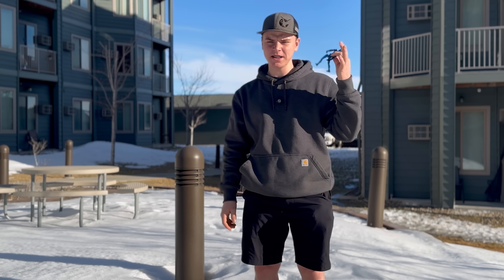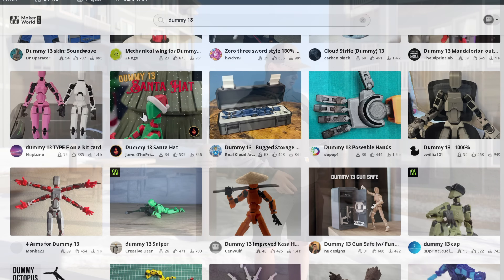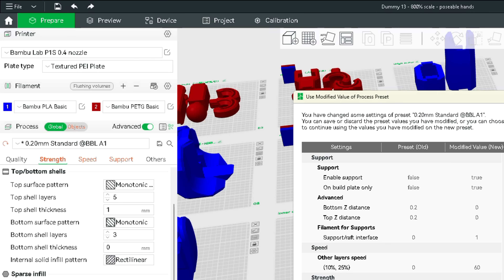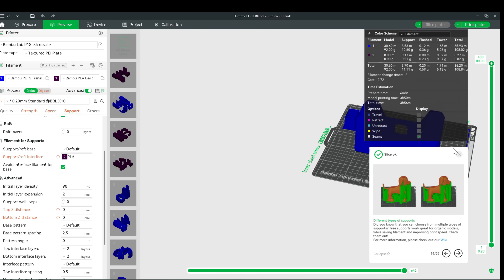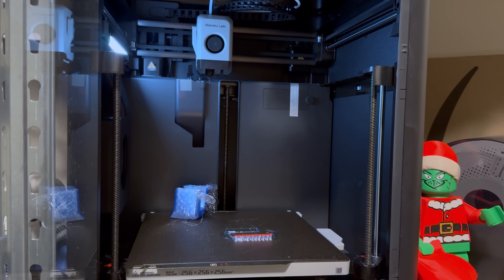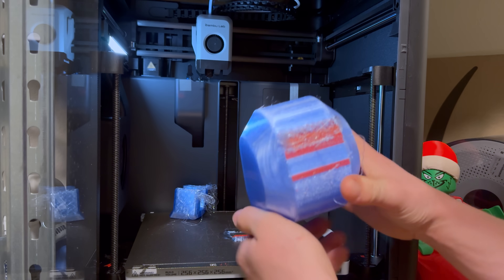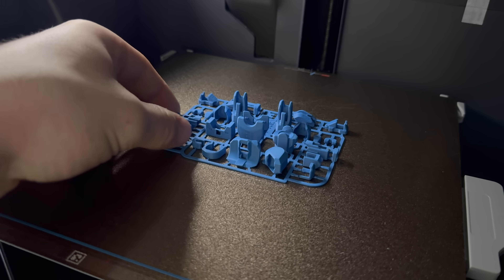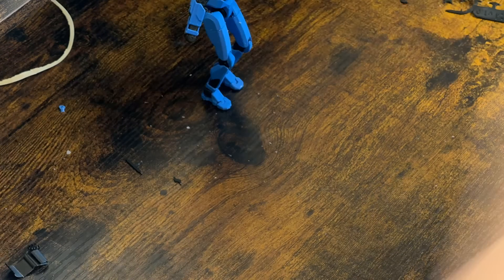I 3D Printed a Dummy 13 at 800% scale, was it worth it?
Watch as I use 3D printing technology to create a dummy 13 times the size of a six-year-old! This fun project is sure to bring a smile to your face.

Timecodes
0:00 - intro
1:00 - filament used
1:22 - slicing prints
2:30 - printing/ support removal
5:06 - assembly
9:24 - the Problem
12: 12 - the epic reveal !